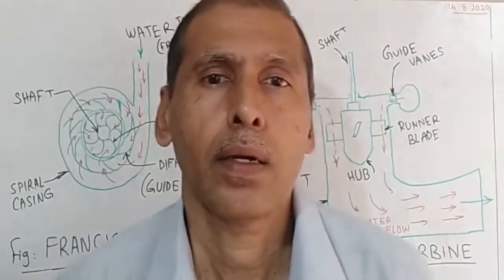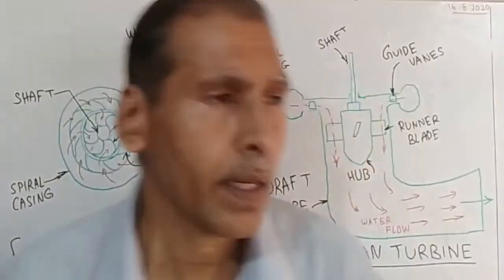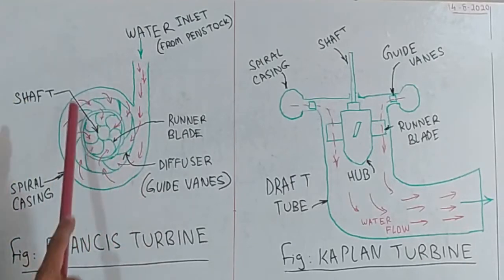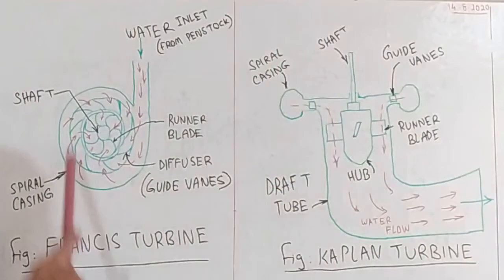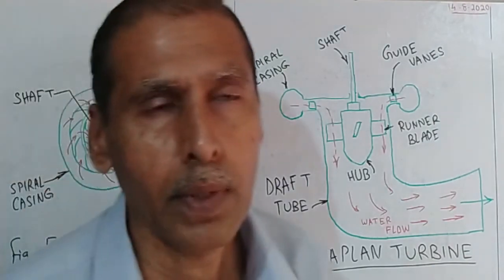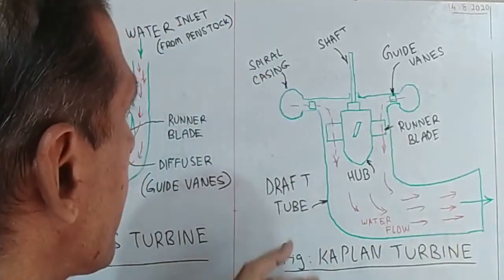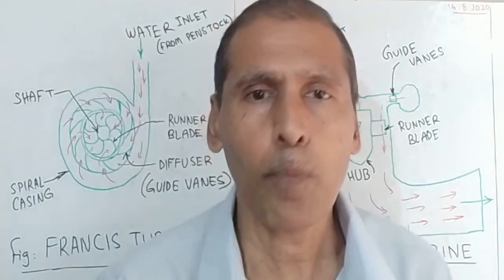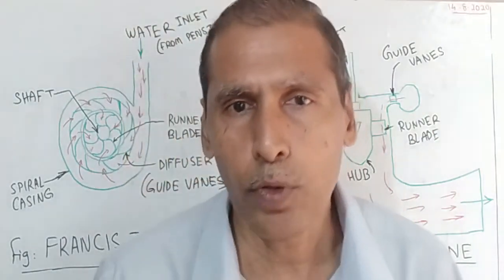Francis Turbine and Kaplan Turbine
A short video on Francis Turbine and Kaplan Turbine explained in malayalam for ITI students.